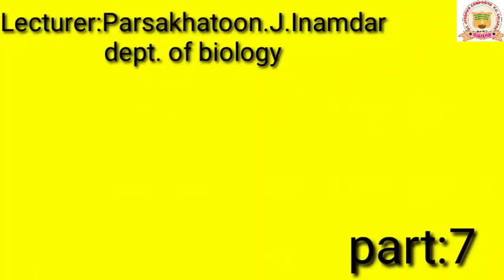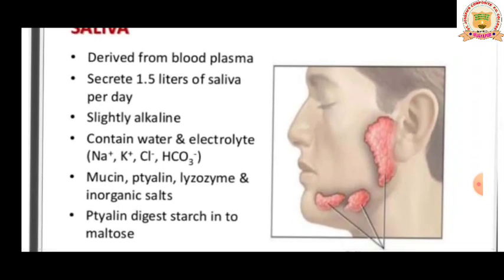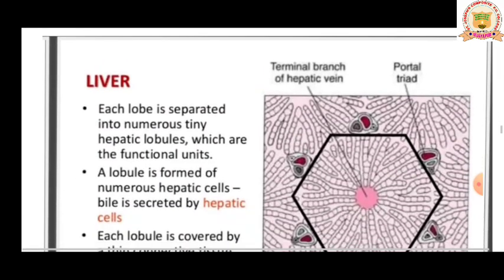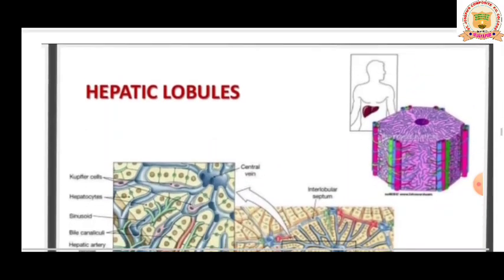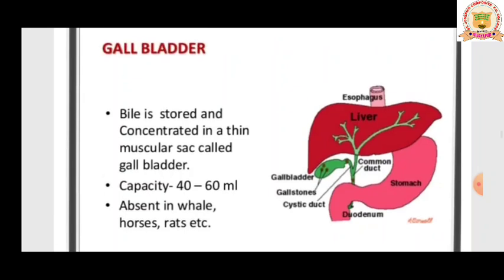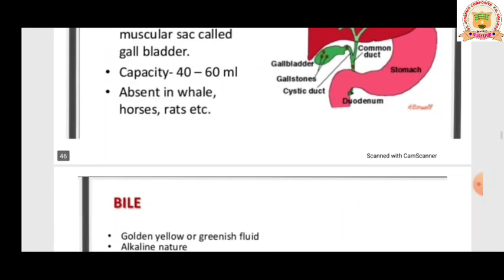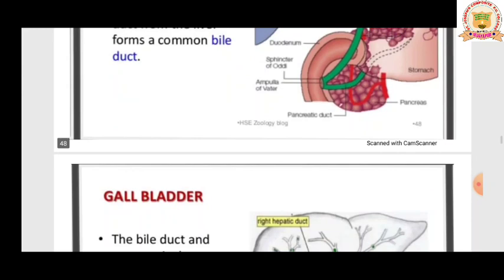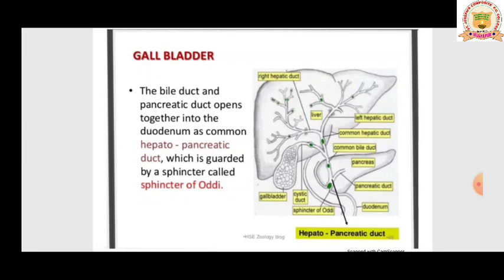Digestion and absorption | part:7